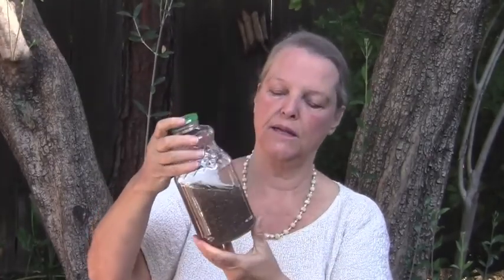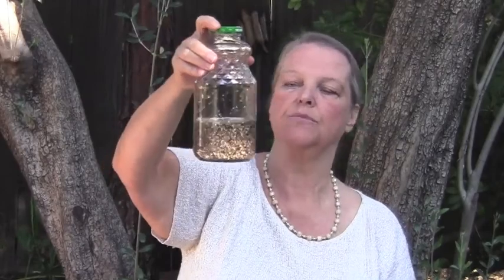Chia Seed Lemonade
Chia seeds are widely available and have tremendous anti-inflammatory qualities.  Being rich in Omega 3 fatty acids they help with arthritis, joint pain and ulcerative colitis and as well they lower the C-reactive protein levels in the body.   Chia seeds also help to stabilize blood sugars and reduce blood pressure.  They don't go rancid and have no pests, so they can be grown with out the use of any poisons.  Why not try this delightfully easy, delicious and nutritious, refined-sugar-free recipe today?  Have some fun quenching your thirst today!

Please see my disclaimer on the "About" page of my YouTube Channel before viewing this video.